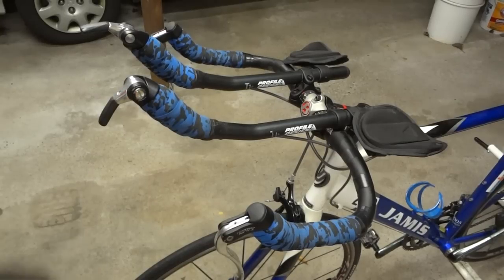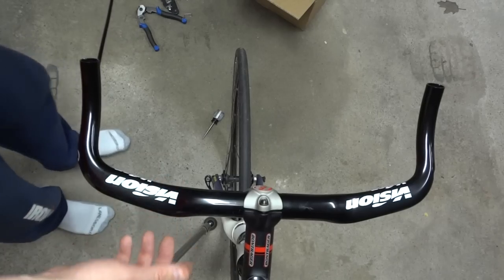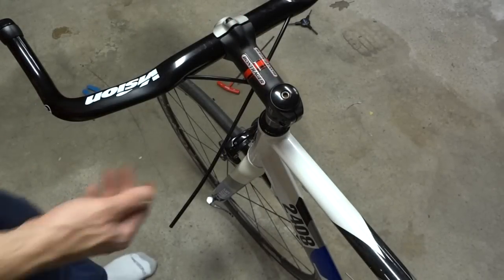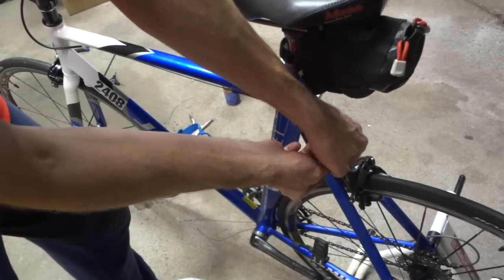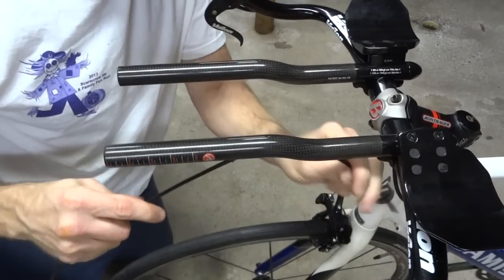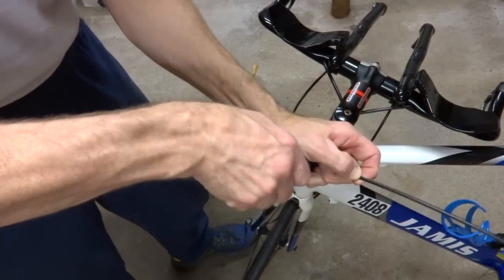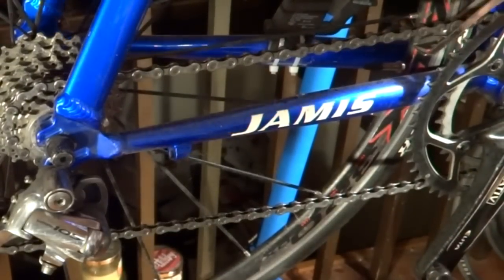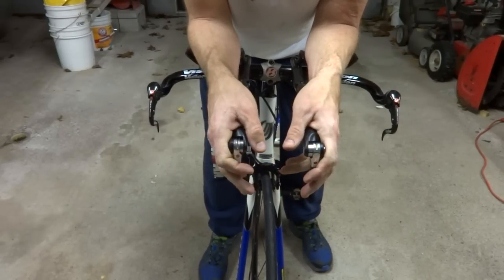How To Replace Triathlon Bike Aerobars/Basebar/Levers/Cables (Remove/Installation)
I show how to replace the cockpit on a tri bike. I remove the Profile Design basebar, T1+ aerobars and install FSA Vision basebar, aerobars, brake levers along with cables and housings. I keep the Dura Ace shifters that were on the Profile Design aerobars. The original aerobars on my Jamis Comet were made by Syntace, but those were damaged in a crash.